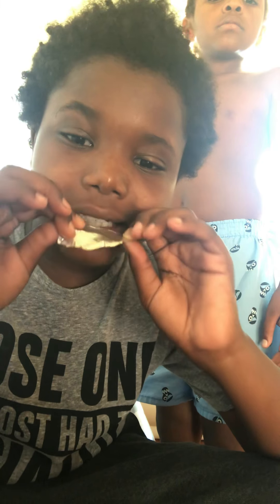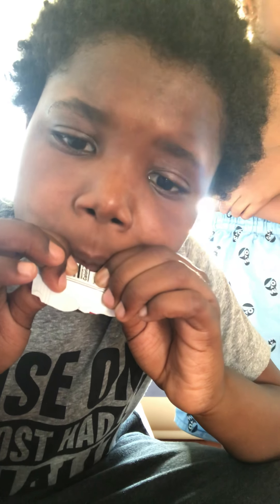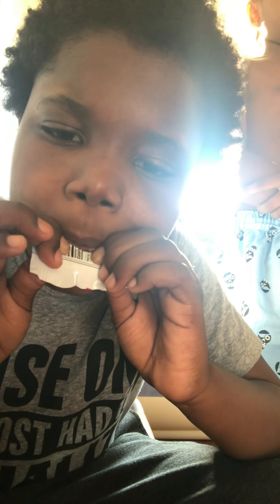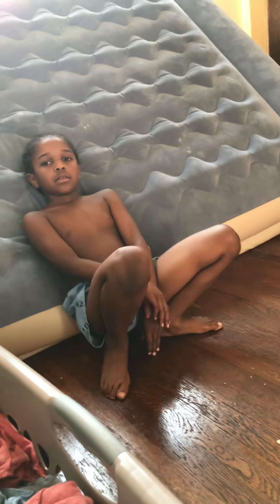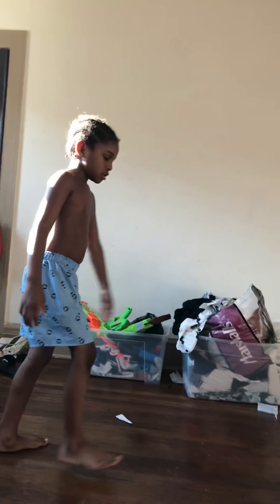How to do a handstand